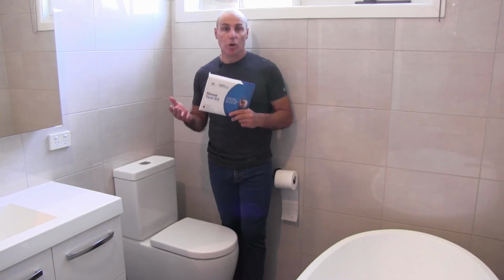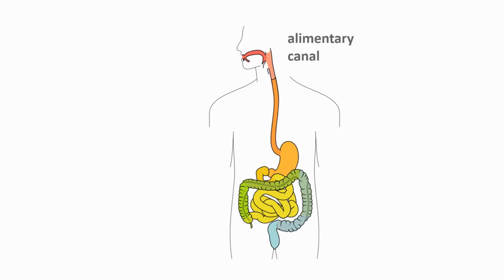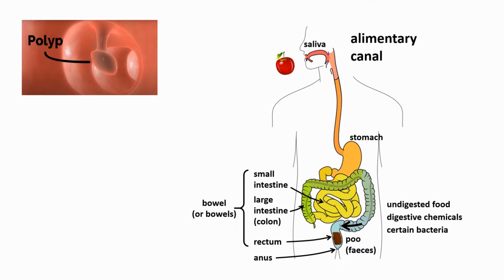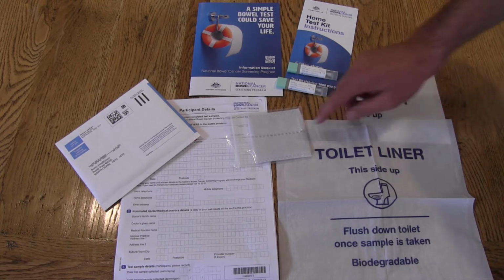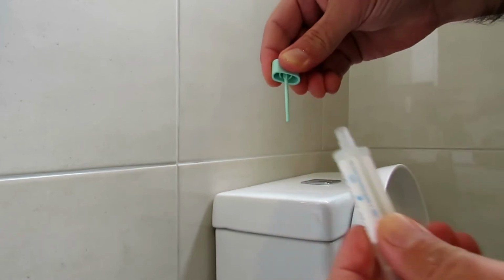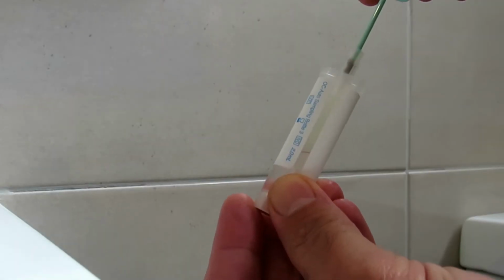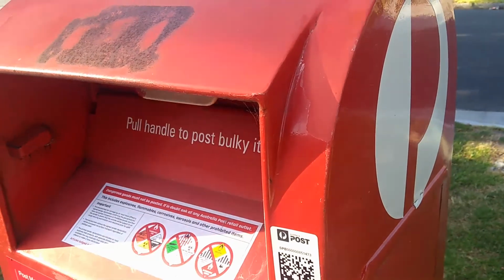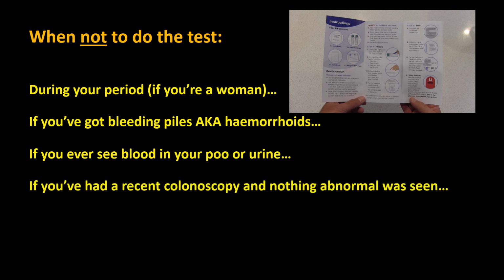Bowel Cancer and how to do the National Bowel Cancer Screening Program Test. Warning: involves poo.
The Australian Government has set up the National Bowel Cancer Screening Program. This unofficial video explains what bowel cancer is and shows how to do the test.

Three still images of polys and the cancer are taken from
All about colonoscopies and from
Colorectal Cancer Screening Is Now Advised to Start at the Age 45, Not 50 CC License.
The still image of the alimentary canal comes by Orem. CC License.